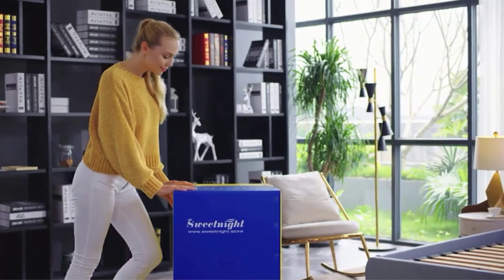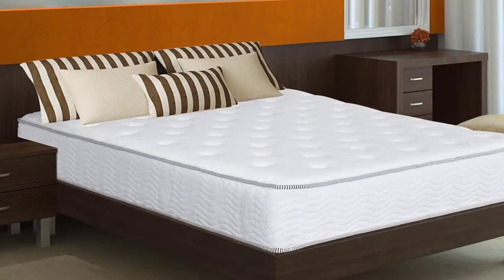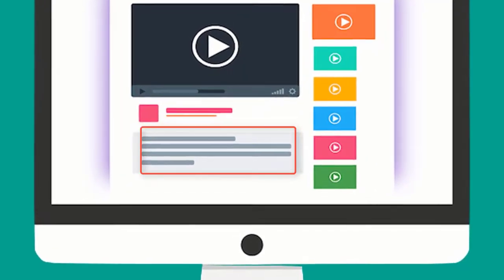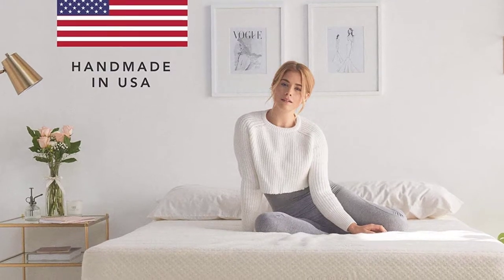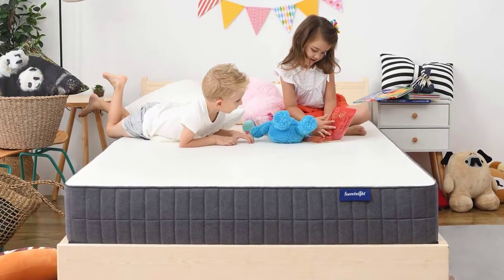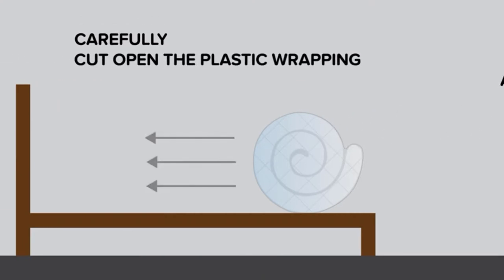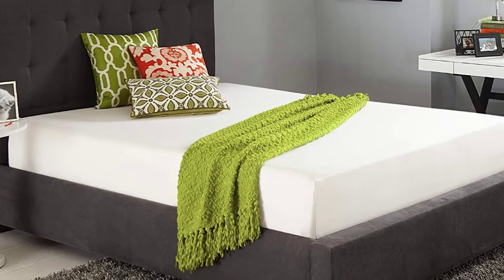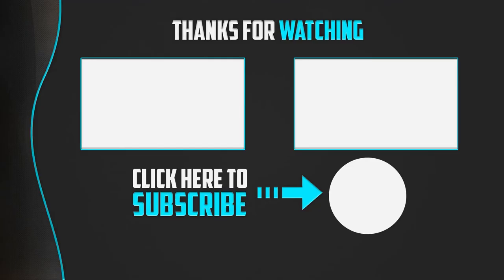Top 5 Best Twin Bed Mattress in 2024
▶️ 5. Olee Sleep 10 Inches Milk way Tight Top Spring Twin Mattress

▶️ 4.  Brentwood Home Cypress CertiPUR Certified Non-Toxic Twin Mattress

▶️ 3. Sweetnight Twin Mattress 10’’ Gel Memory Foam Mattress

▶️ 2. Perfect Cloud 12 Inches Elegance Memory Foam Mattress

▶️ 1.  Live & Sleep Classic 10 Inch Memory Foam Mattress, Twin